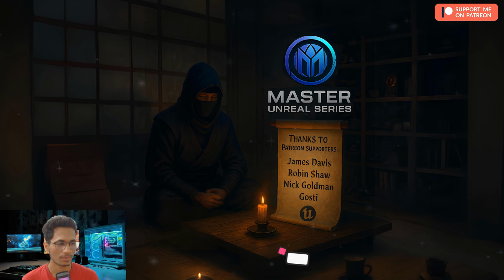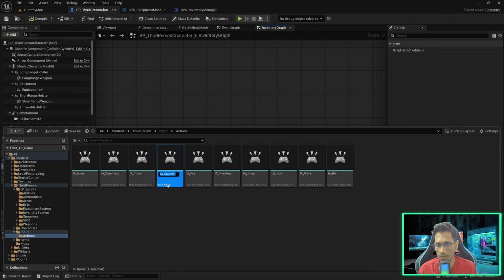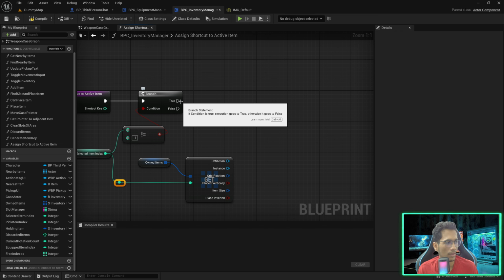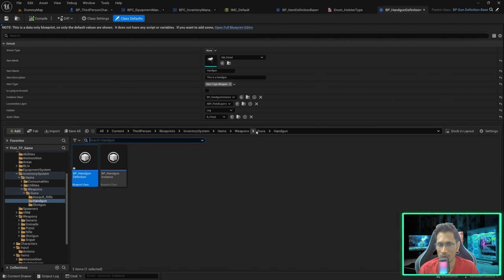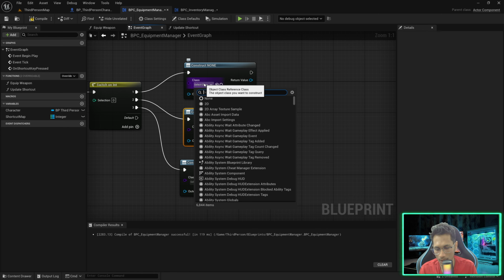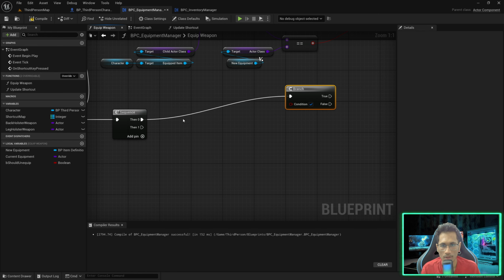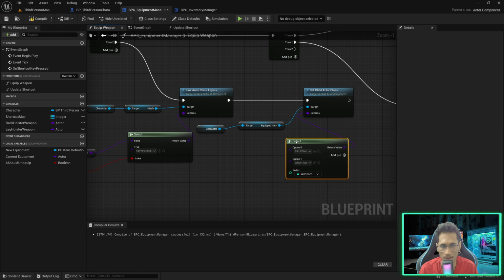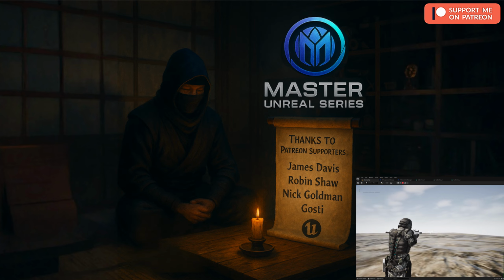Weapon Shortcut System UE5 – Equip from Inventory, Back & Leg Holsters | Master Unreal Series Ep. 41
In Episode 41 of our AAA Interaction System series, we bring the heat 🔥 with a powerful Weapon Shortcut System inspired by games like The Last of Us, Resident Evil 4, and Tomb Raider.

You’ll learn how to assign weapons from your inventory directly to holsters on the back or leg, then quickly equip them using key shortcuts. This system feels intuitive, responsive, and built for real gameplay depth.

🔍 What You’ll Learn in This Episode:

✅How to assign weapon shortcuts from inventory
✅Setup for back and leg holster slots
✅Creating dynamic input mapping for slot selection
✅Blueprint logic to equip/unequip using hotkeys
✅Handling swapping, restrictions, and default fallback weapons
✅Works with both melee and ranged weapons
✅Clean, scalable system perfect for survival and action games

🎮 Whether you’re building an RPG, shooter, or stealth-action title, this episode adds immersive weapon switching to your arsenal.

🎮 Built in Blueprints Only using Unreal Engine 5.

👉 Don’t miss it! Watch till the end to see the final result in full action!

Chapters:
0:00 Intro
00:40 Overview of the approach
1:15 Child Actor vs Static Mesh Component
2:45 Changing holsters to static mesh component
4:41 Creating Input actions for weapon shortcuts
7:00 Creating Event to handle Shortcut key press
9:15 Assign shortcut to an item from inventory
9:16 How to handle holsters and weapons
13:10 Creating Locomotion Layer variable to hold animation layer ref
13:35 Creating Enumerator for storing holster type of weapons
14:10 Storing Actor class of the item
14:25 Updating Item Definitions of weapons
15:55 Function to update the shortcut map in the equipment manager
19:15 Logic to assign Shortcut for testing purpose
20:45 Implement Equip Weapon functionality
21:50 Handling Unequip and Swap Weapon case
23:15 Using Visibility instead to component removal
23:50 Handling equipment from Inventory and holsters
28:30 Updating the equipment and locomotion layer